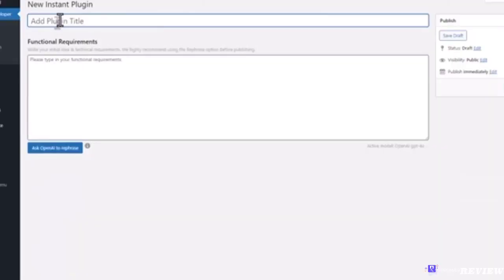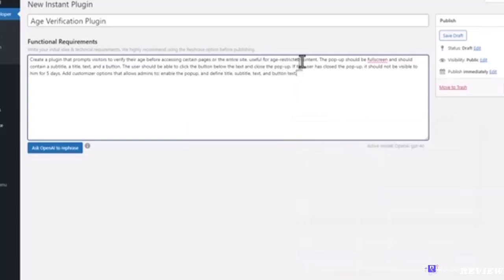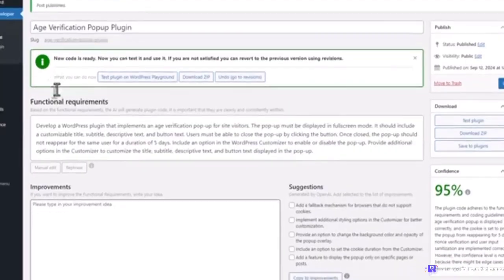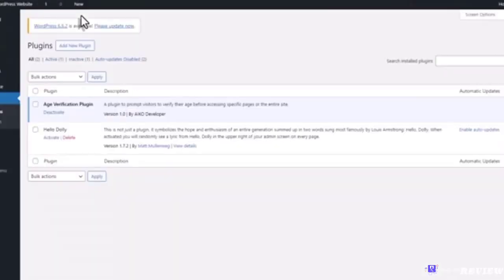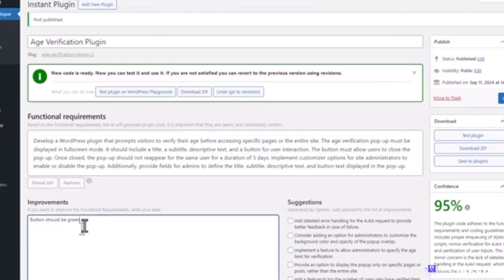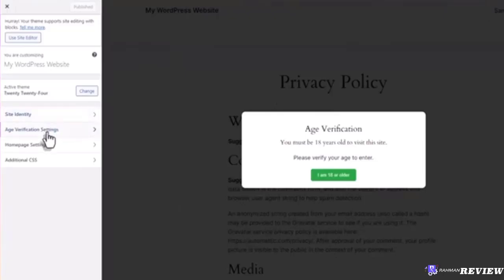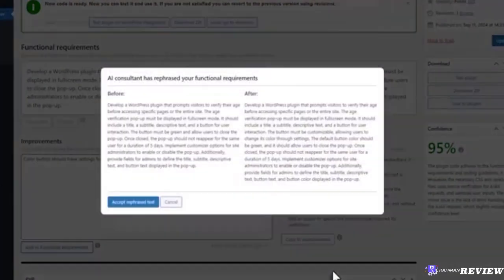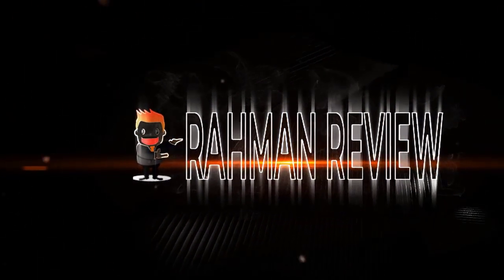AI WP Builder Full Demo